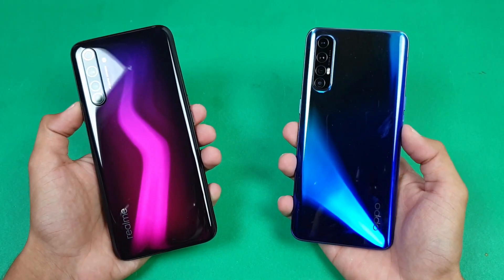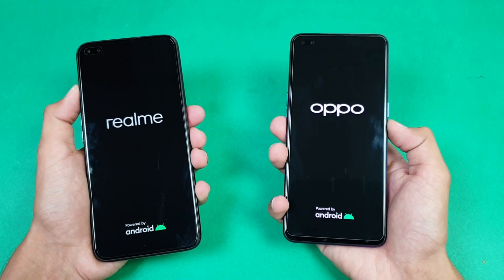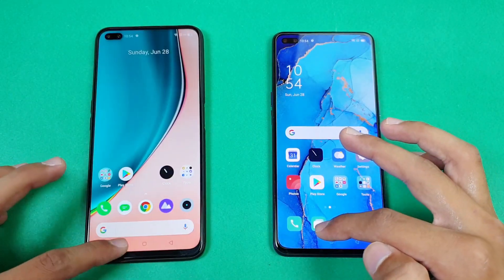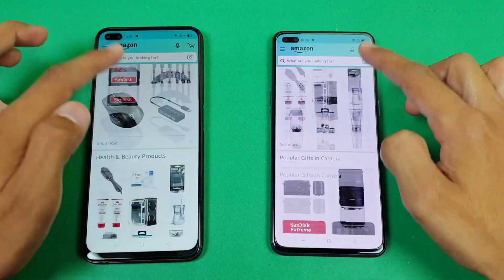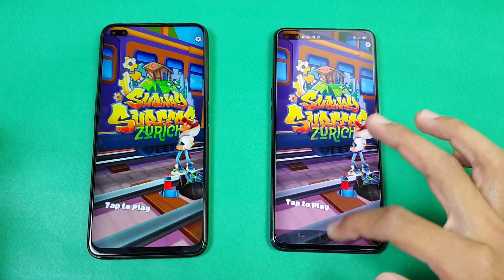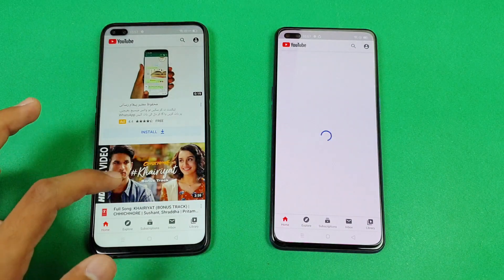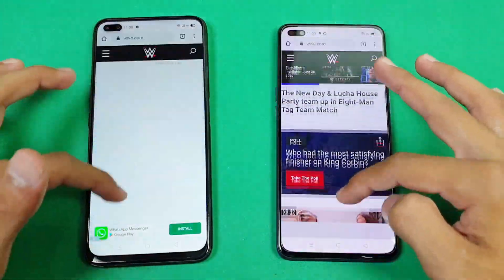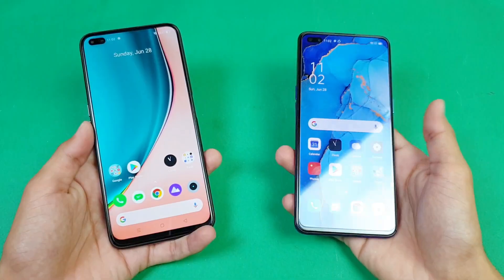Realme 6 Pro (8GB) vs Oppo Reno 3 Pro (8GB) - Speed Test! & Comparison!